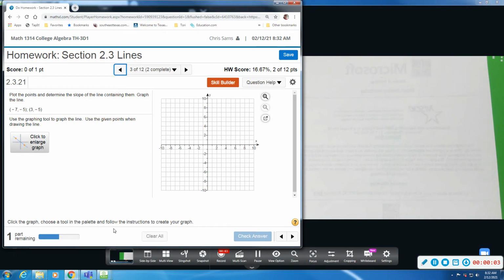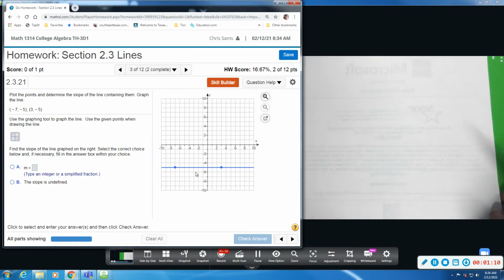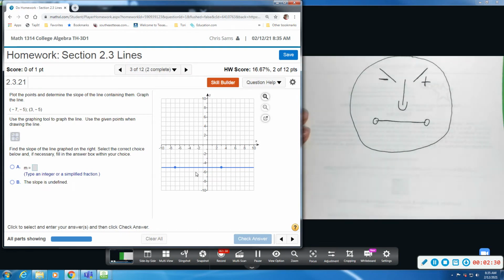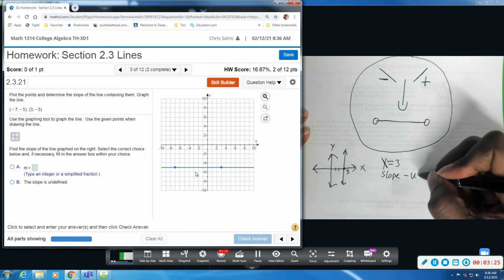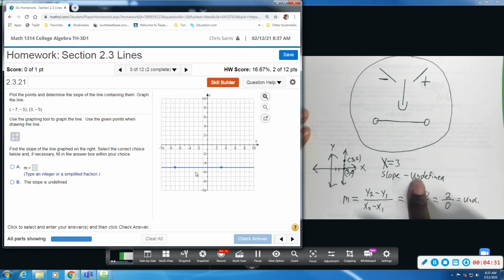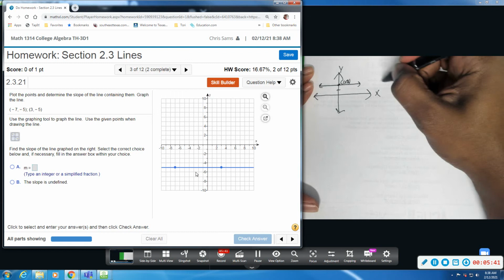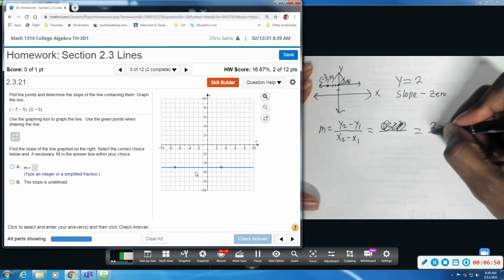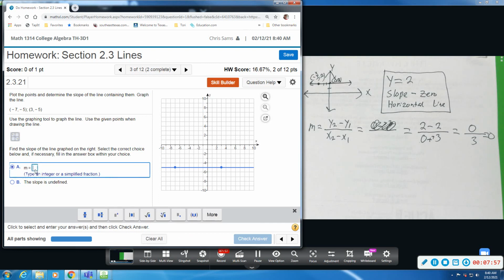Col Alg Mylab 2 3 3